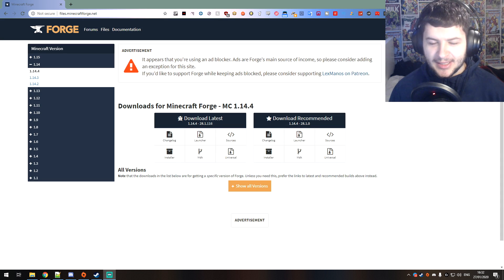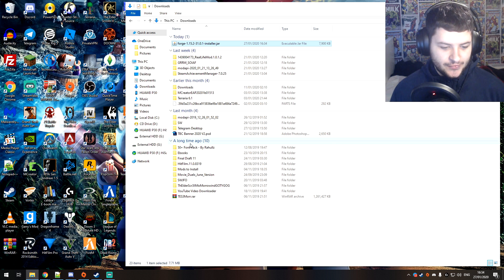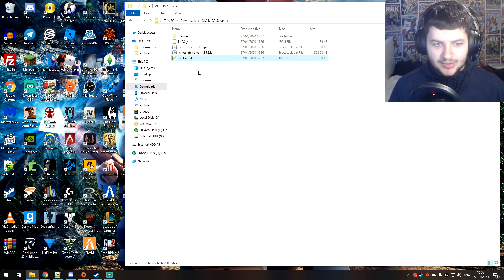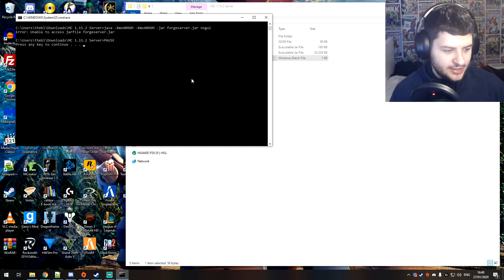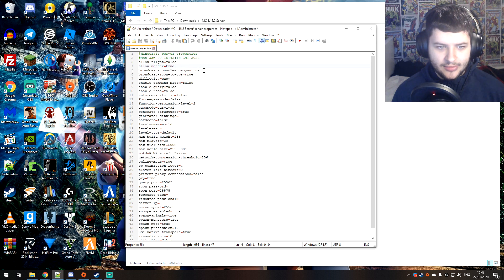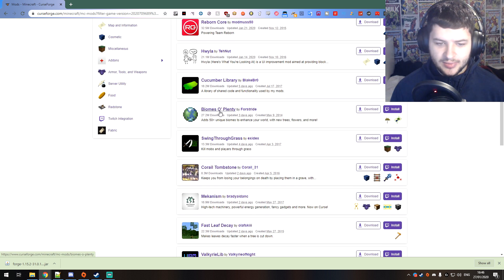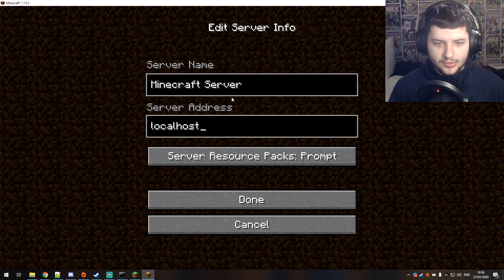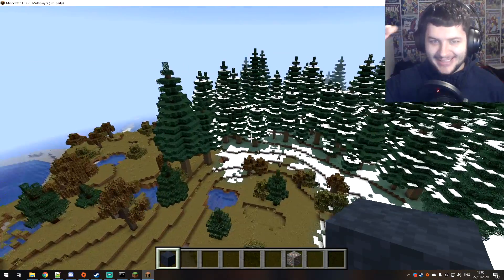How To Make A Modded Minecraft Forge Server 1.15.2 Tutorial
How to make a Minecraft Forge 1.15.2 modded server to play with friends - how to install Forge mods & get mods on your server.

In this how to install mods in Minecraft 1.15.2 tutorial guide video by the blue crusader (thebluecrusader), I show you how to install Forge Minecraft 1.15.2 edition to make a Minecraft Forge server for a modded Minecraft experience on survival or creative mode.

😊 This channel has no negative language, so although my audience is older, everyone can join in on the fun! Share The Videos Crusaders!! 😊🤘

👕😎 AMAZING MERCH (CRUSADER-ARMY STORE) 😎👕
▶︎ COMING SOON

(COMING SOON)

Mailing Address:
(Coming Soon)